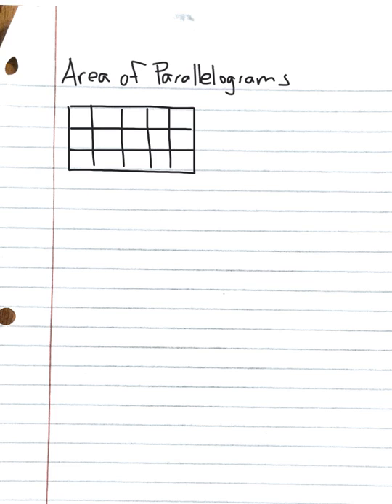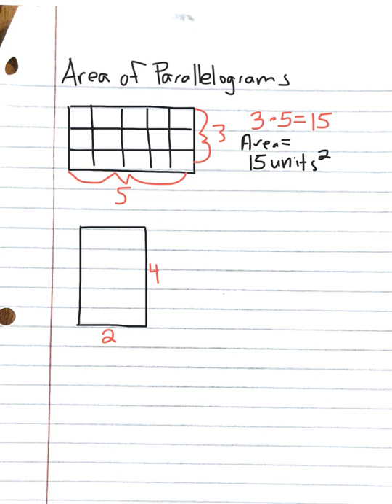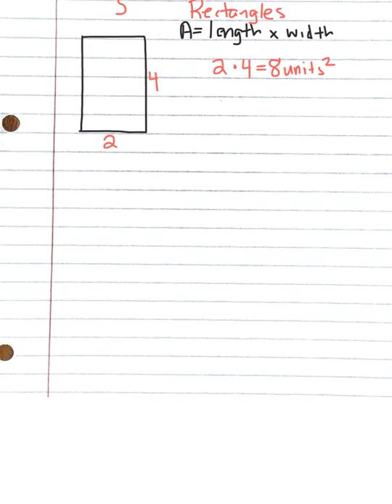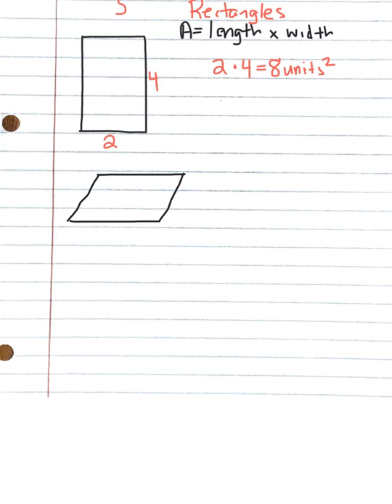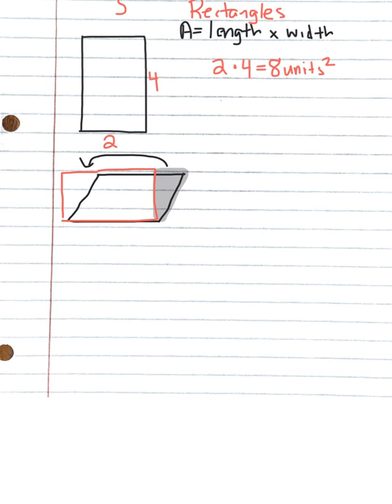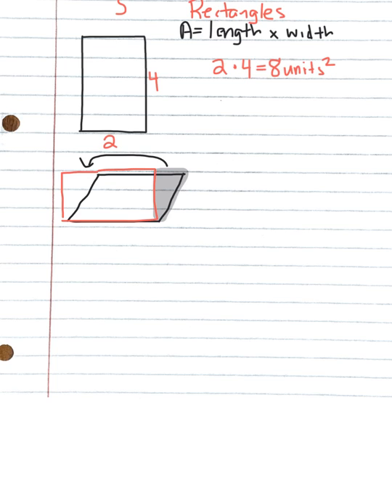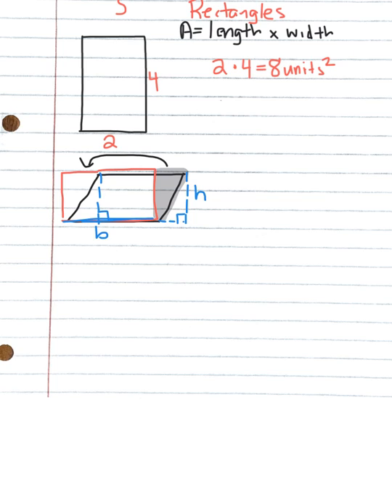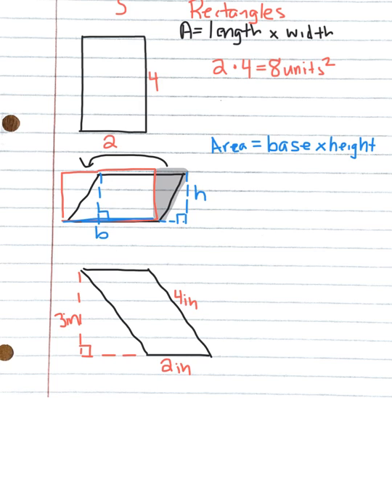Area of Parallelograms Review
A quick review on how to find the area of parallelograms using the formula.